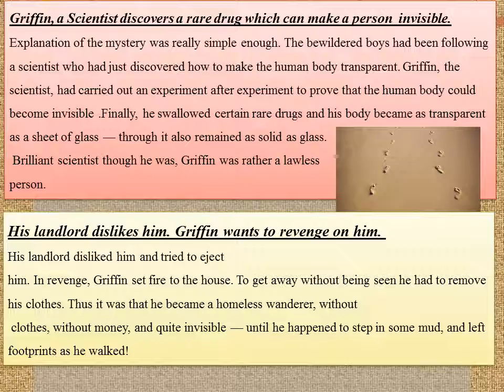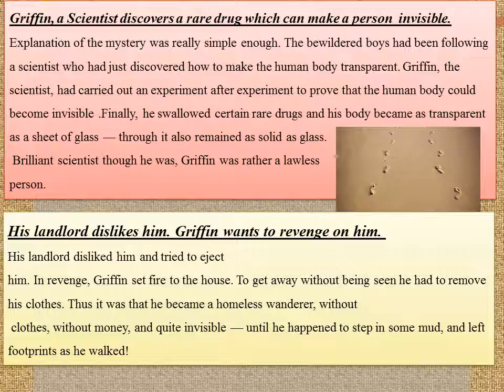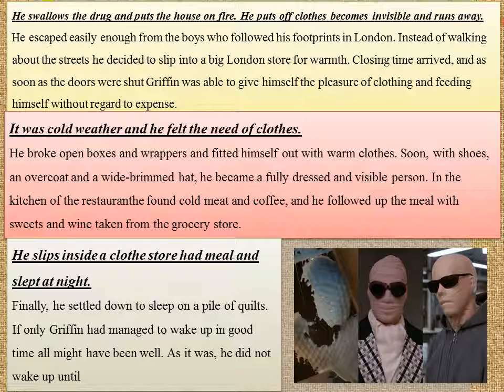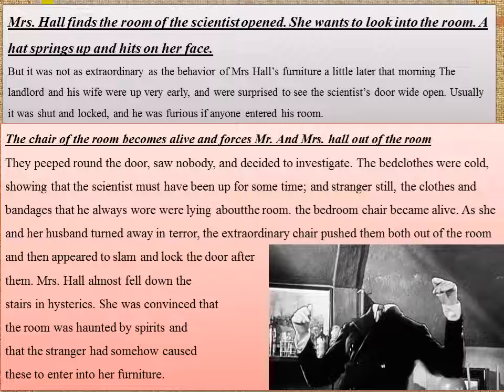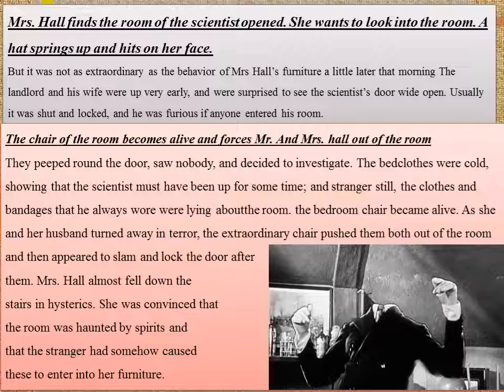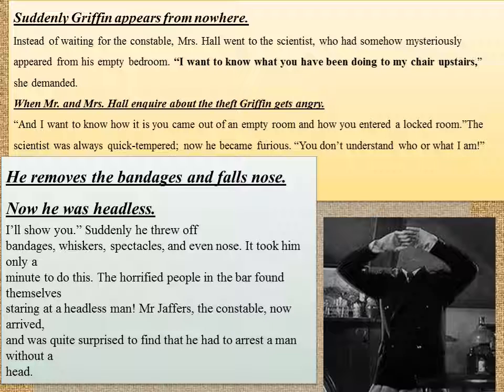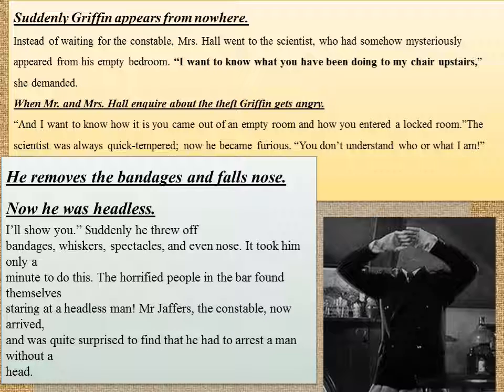Footprints Without Feet-in English, Class X by Donna John explanation character sketch quest-answer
Donna John channel is about learning and growing with visuals. The story is about a scientist named Griffin. He discovers the rare chemicals which can make a man invisible but at the same time, the man can be touched and felt physically.  After swallowing the potion, the scientist turns to various mischiefs. He steals clothes from a supermarket and then steals lots of cash. To avoid getting notices, the scientist moves from London to a small village. He stays at a local inn in the village. When he is out of money, he steals from a clergyman’s house. The local people suspect him and police is called. He escapes the police because of his ability to become invisible.